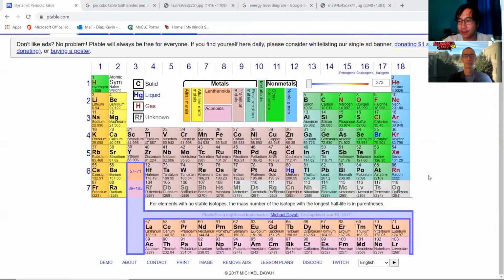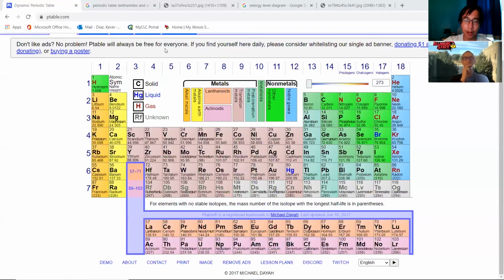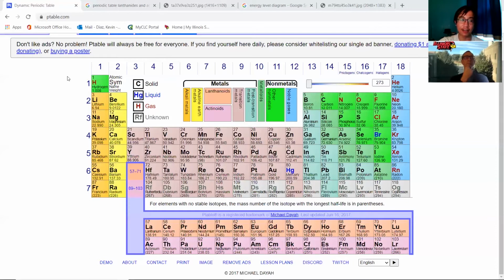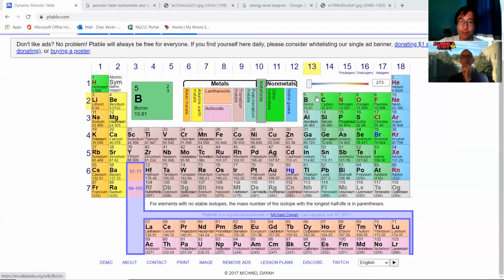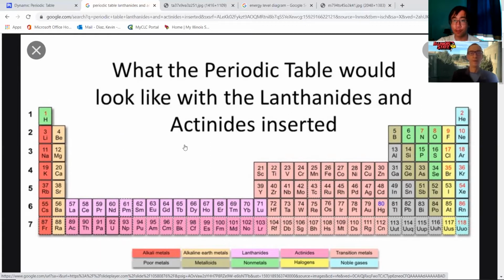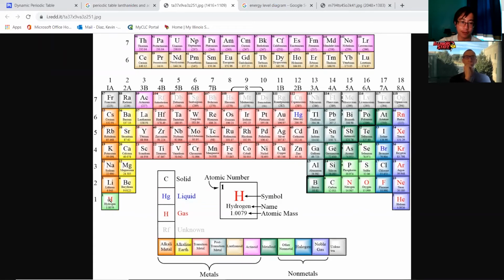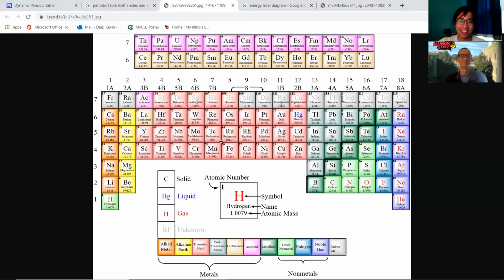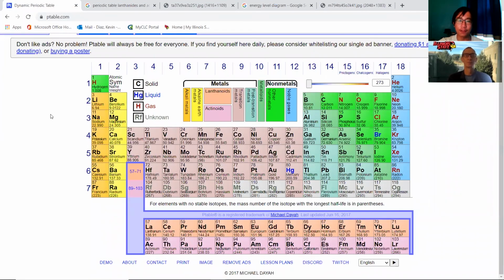ISU Chem 140 The Periodic Table